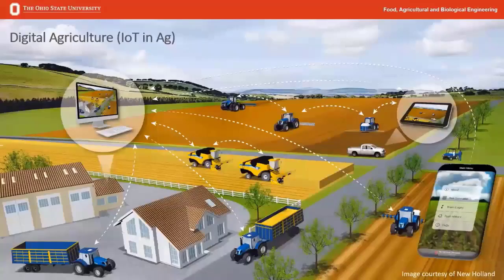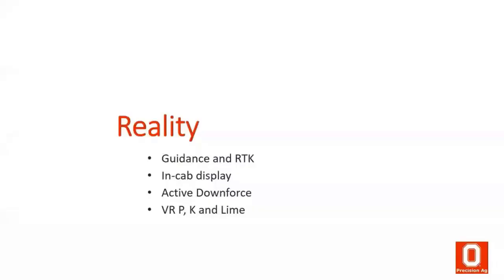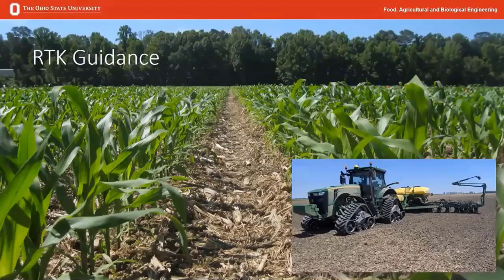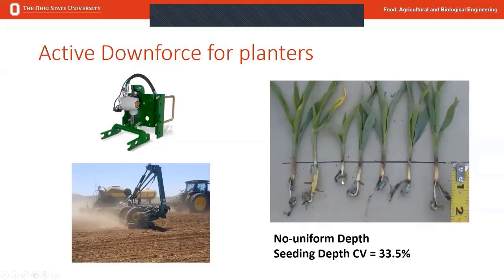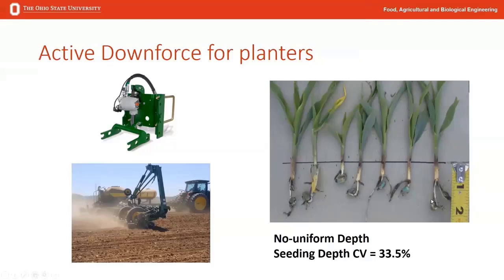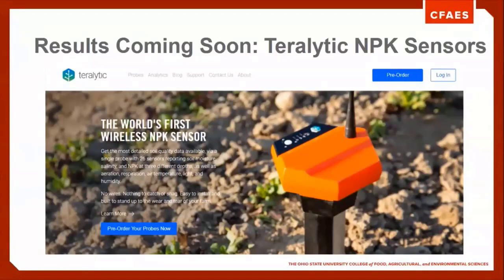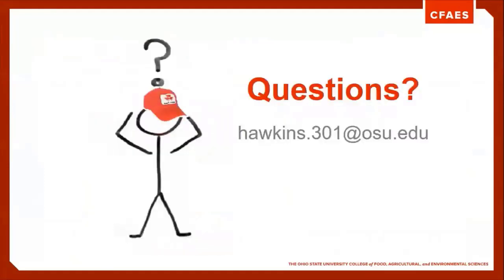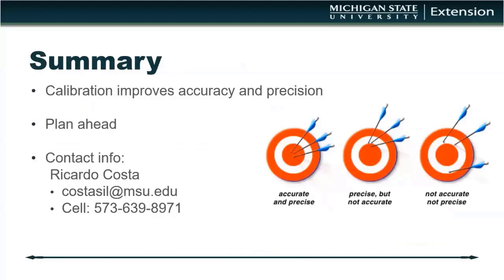Tri-State Precision Ag Webinar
From drones to yield monitors, Purdue, Ohio State University and Michigan State University experts talk about how to better take advantage of the technology available to the farmers.